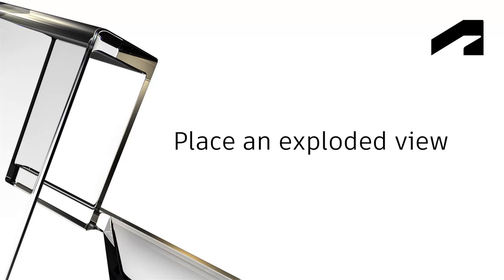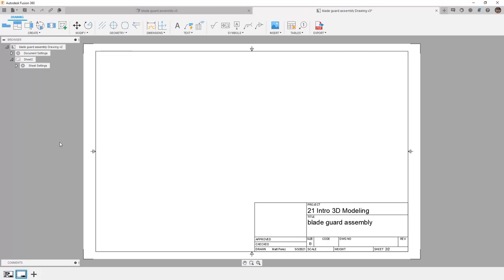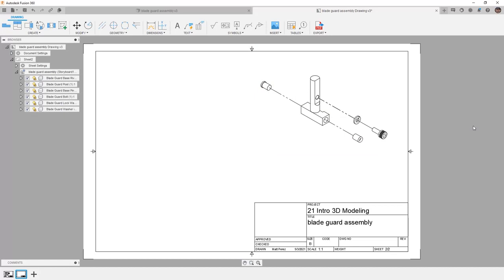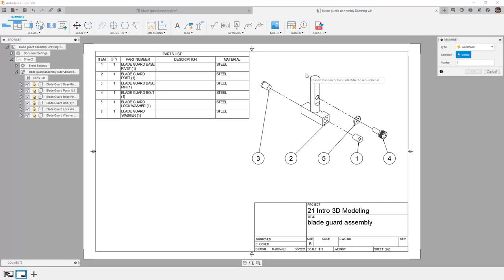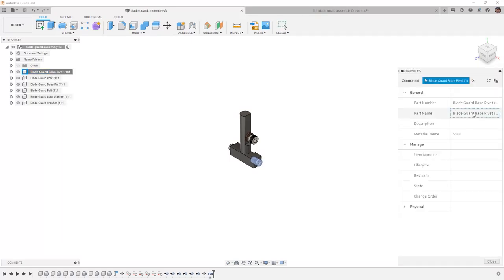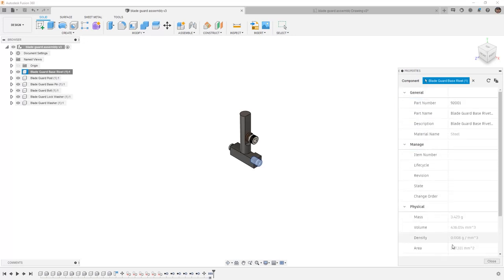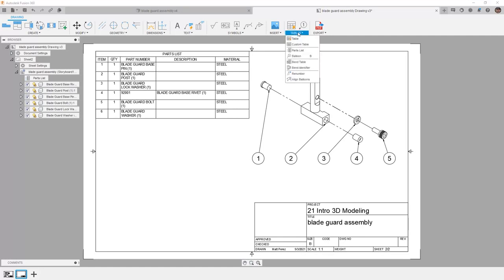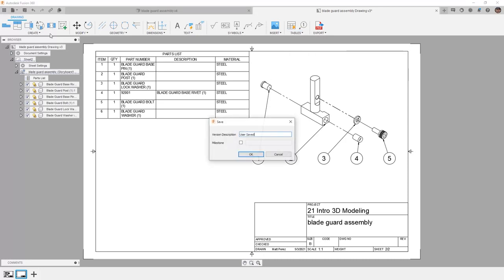Place an exploded view